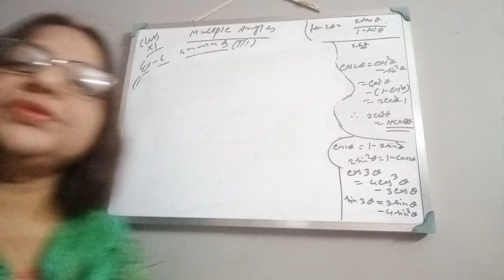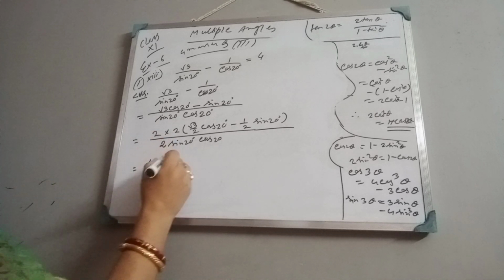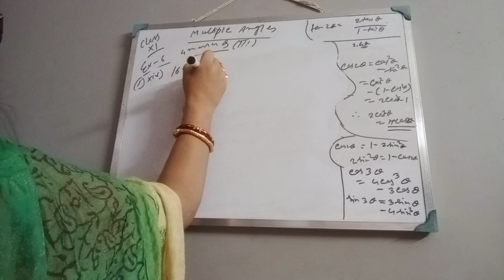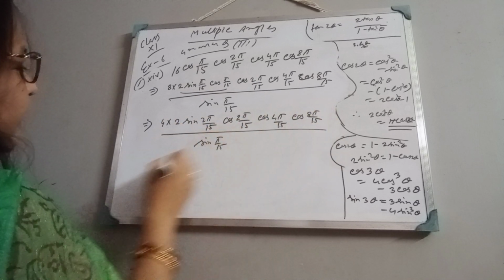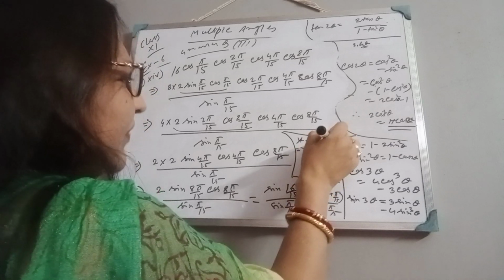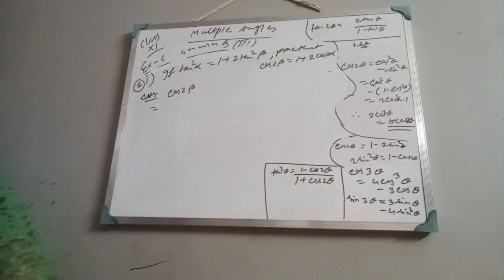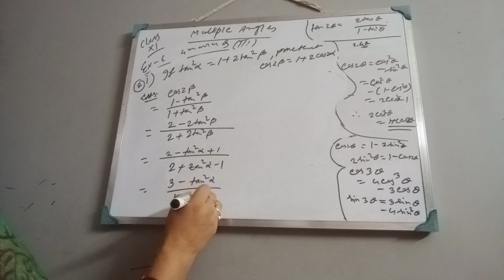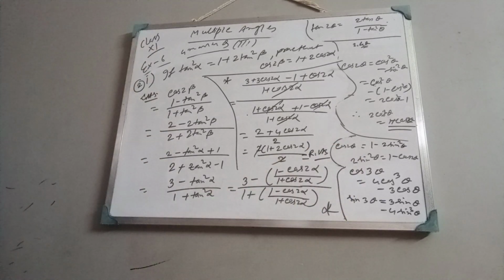Class 11Maths -(Trigonometry) Multiple angles-part-5